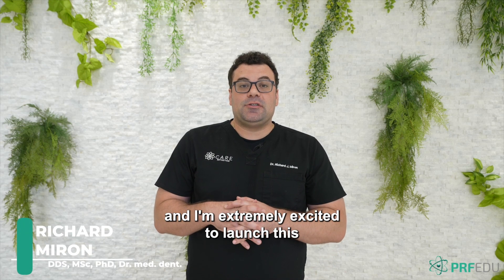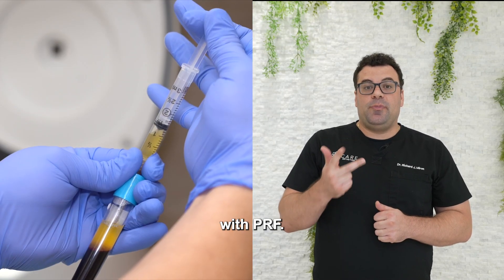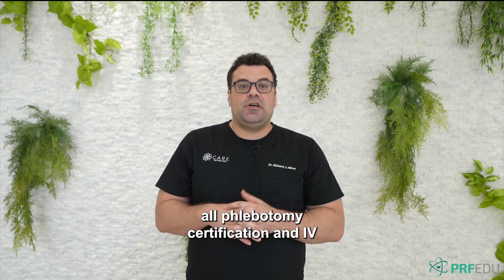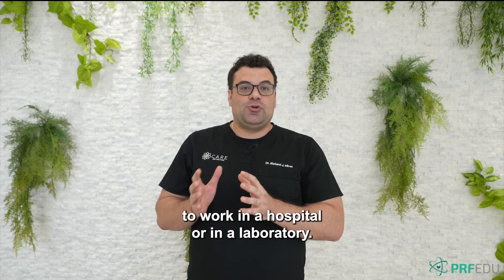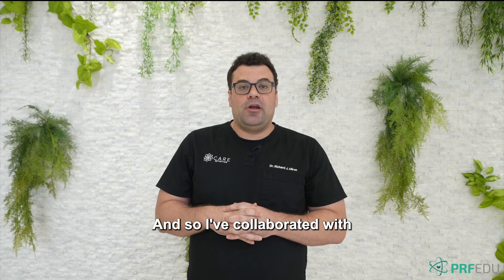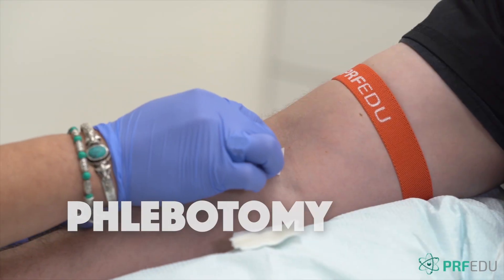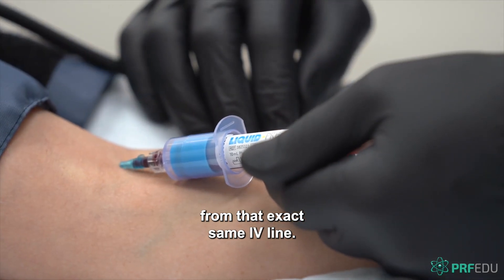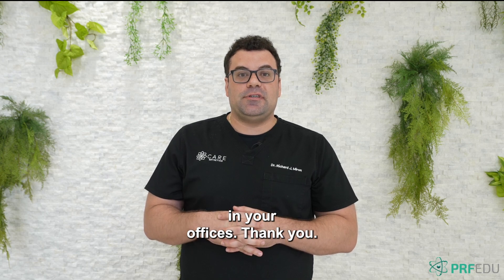Become a Certified National Phlebotomist! | NEW Online PRF Phlebotomy Program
Calling all clinicians! Join Dr. Richard Miron in revolutionizing your practice with our brand-new online course, PRF Phlebotomy National Certification Program. 🩸 Dive into the fusion of phlebotomy techniques, IV infusion, and PRF, guided by esteemed instructors Jose Lopez and Marvin Garrido.

This program is tailored to meet the growing global interest in phlebotomy, with a special focus on PRF (Platelet-Rich Fibrin) production for both dental and medical settings. Our training videos are designed to help assistants, nurses, and phlebotomists understand how to optimize PRF production effectively and based on the latest evidence.